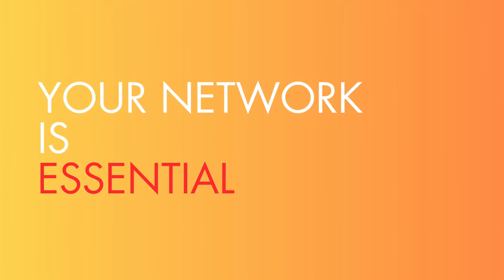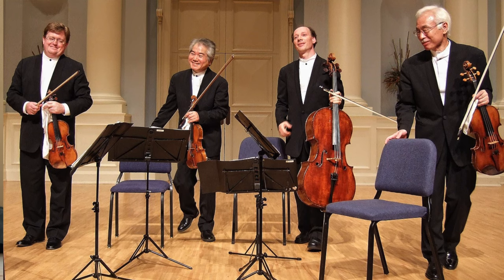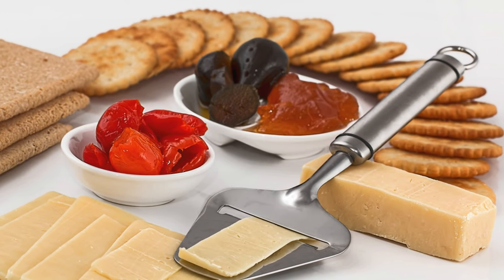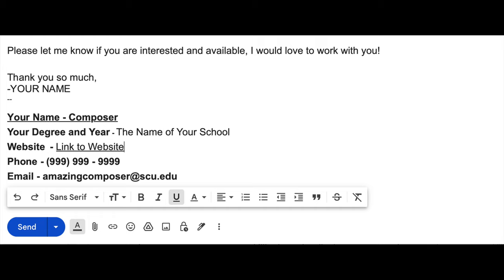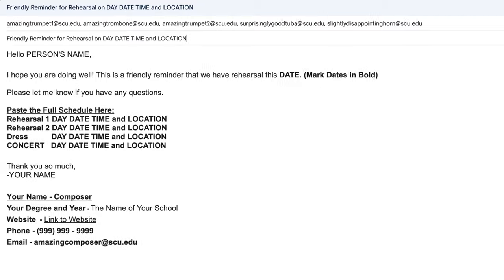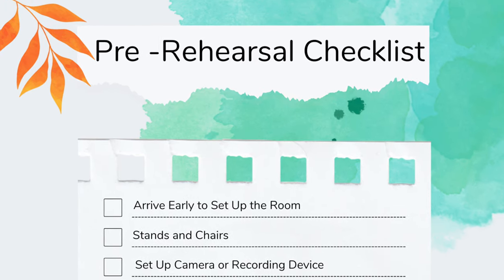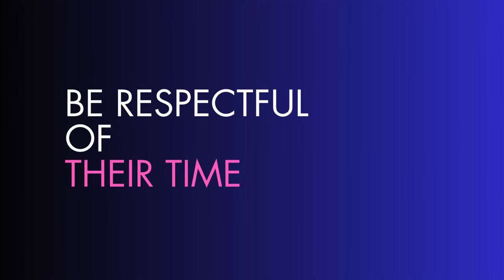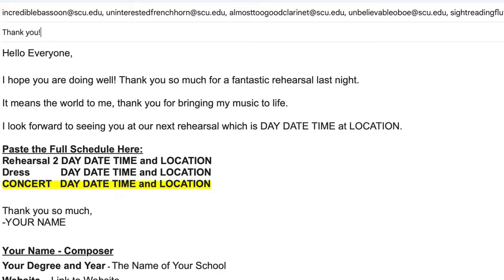How to have a Successful Rehearsal of Your Music - Advice for Young Composers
Okay, you have finished the Piece. You’ve Made a Professional Looking Score. You’ve made parts and they are printed. You’ve gotten the okay to have your piece performed. And then, you realize that you don’t have any players. And that you’ve got to put a group together to have your performance.

You are now in the process of transitioning from Composer Person to Personnel Manager Person. This person is very important to your career as a composer. And there are many nuances that come from doing this, so I wanted to make a video about the process of having a successful rehearsal of your music.

Are you putting the Performers Together? If it is something like a wind ensemble reading with the school band, then you don’t have to worry about this.

But if you are putting a chamber group together, then yeah, this can be a tough problem. Especially if you only know composer people.

So, you will need to reach out to your network. What is your network? This is the collection of people that you know that are directly related to your profession and the industry at large. Performers, teachers, conductors, composers, fellow students. If you write music for film, then you would include directors, filmmakers, sound designers. If you write music for games, then game designers. People you know who need music, like dancers or business owners if you do ads.

If you are student, this will mostly be people in your classes.

Your network is extremely valuable, it is essential to your career and your journey as a human being. Because you will see how important it is to be visible in your community. WORD OF MOUTH is everything.

So, if you need to put together a brass quintet, and you don’t know anyone, ask the people in your class who play brass instruments.

Remember, instrumentalists play in ensembles with other members of their instrumental family. Brasses in quintet, woodwinds, in quintet, strings in quartet etc.

This is also why it is SO VALUABLE to be in those ensembles if you play or sing. You will meet people!

Now, before you go off getting a bunch of people together, there is some information you need to have ready.
1. The Concert Date, Day, Time and Location.
2. The Rehearsal Commitment
        1. You will want a lot, but this may not be realistic. I aim to have one solid rehearsal, a dress rehearsal and then concert
        2. If you are putting a Large group of people together 6 or more, you will want to schedule the rehearsals and book the room.
        3. You can do a Scheduling Poll for smaller groups
3. The Incentive for the Players
        1. Can you pay? Probably not
        2. But can you bring FOOD? A pizza goes a long way in helping people make it to rehearsal. (Pizza, or donuts, check dietary restrictions)

I’ve got a template here that you can use, you just need to add the proper information for them. (Even if you meet people in person, you need to send emails with ALL of the Details

Hello NAME!

I hope you are well. My name is NAME, I’m a composer and fellow student at SCHOOL.

I am looking for an INSTRUMENTALIST and you were recommended to me by FRIEND.

I am having a CONCERT at TIME, DAY, DATE at LOCATION.

I am looking for REHEARSAL COMMITMENT

PASTE WHOLE SCHEDULE

(INCLUDE REHEARSAL SCHEDULE IF LARGER ENSEMBLE)

This is a volunteer opportunity but I will be providing INCENTIVE.

I have attached the score and your part, as well as a midi rendition.

Please let me know if you are interested and available, I would love to work with you!

-YOUR NAME

Signature:
NAME

/// If you are interested in learning with me, please follow the link to my online teaching platform. I teach composition, film scoring, orchestration, music theory, conducting for composers and notation. If you would like your score reviewed, career advice, or someone to bounce musical ideas off of, I can help. Looking forward to working with you.

/// ABOUT ME
Hello, I'm Dave, I'm a composer and teacher. I make YouTube videos that give the advice I wish I had when I was first starting out writing music. I also post score videos and performances of my music. I love collaborating and creating music. I love helping younger composers find their voice and I've been fortunate to have taught for several years. Reach out any time I can be helpful, I'd be thrilled to hear from you. Cheers, -Dave